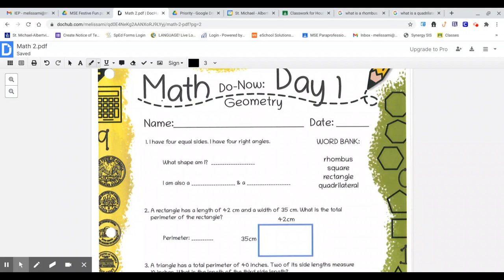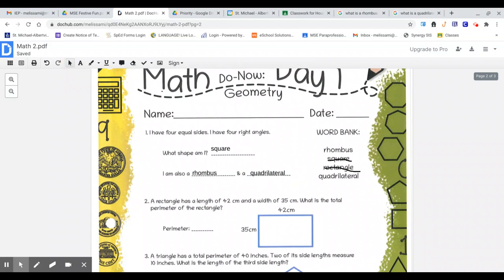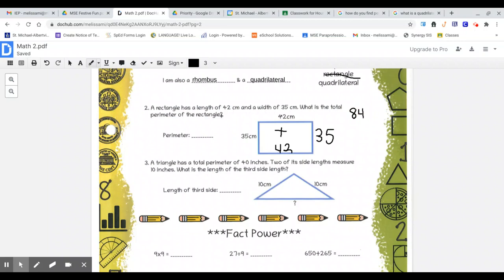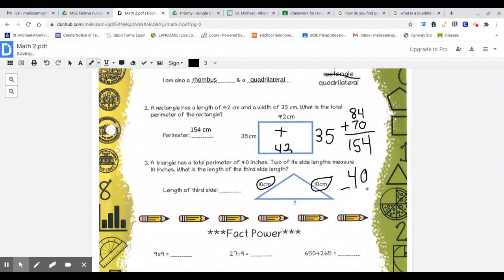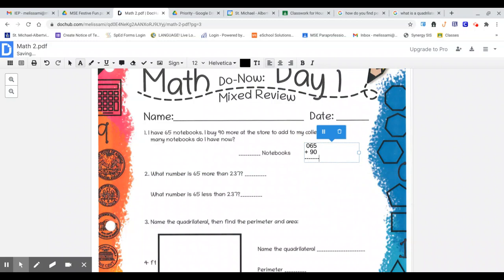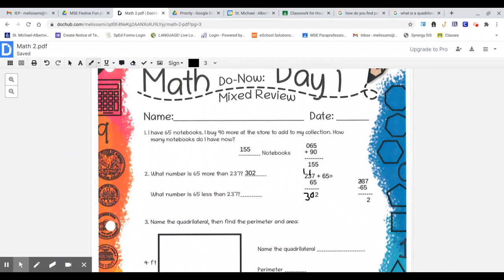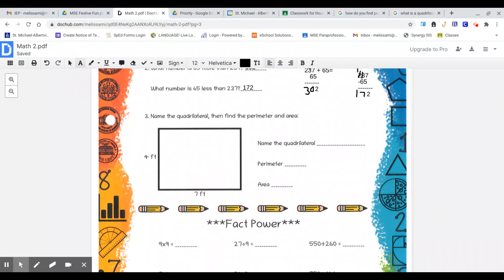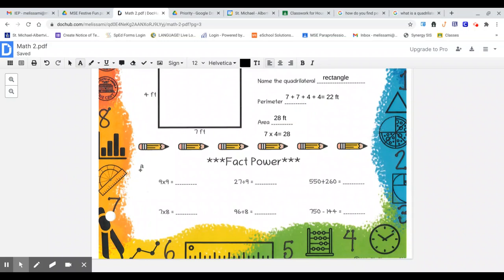Monday, December 14th Day 3